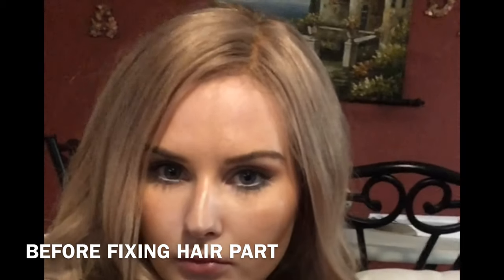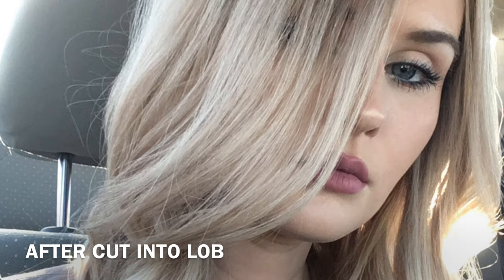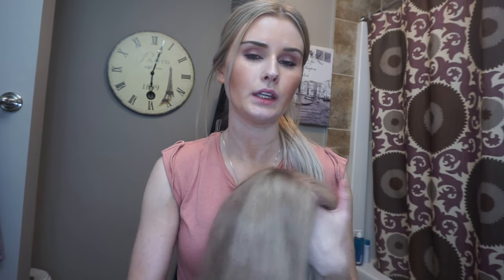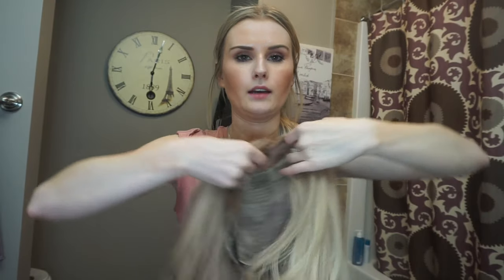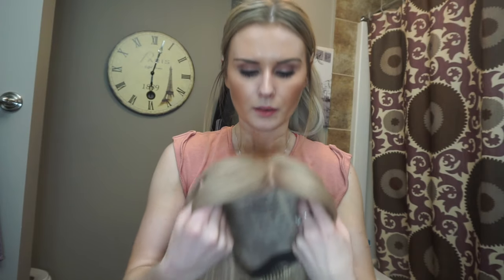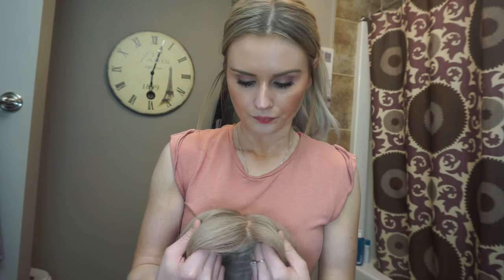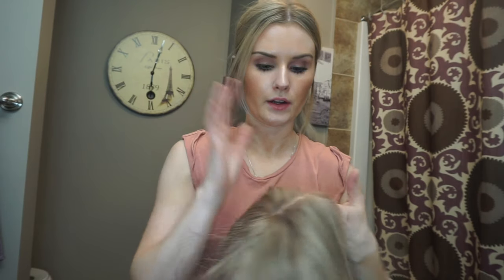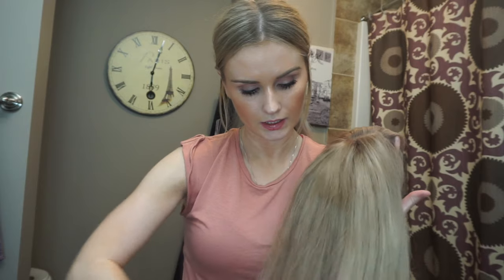How to make a Front Lace Wig look Natural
I was not sponsored in any way to do this review. All opinions are my own and products were purchased by me.